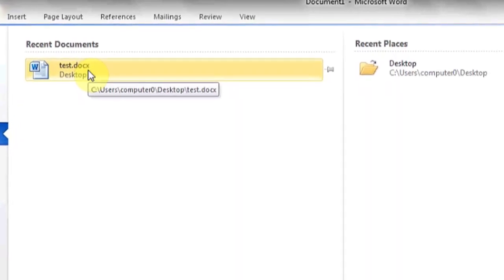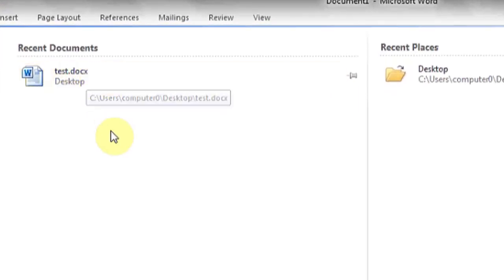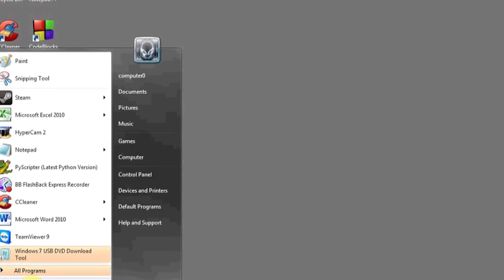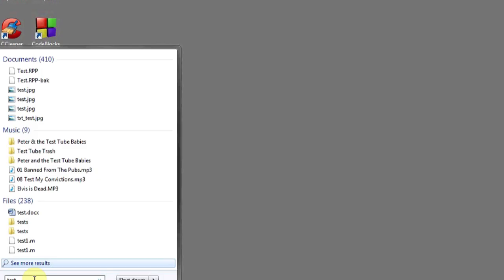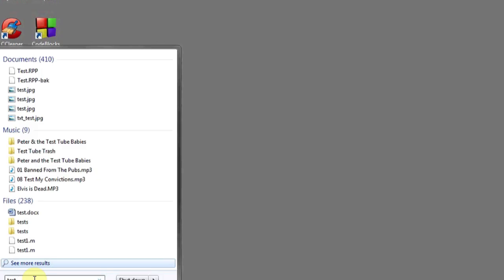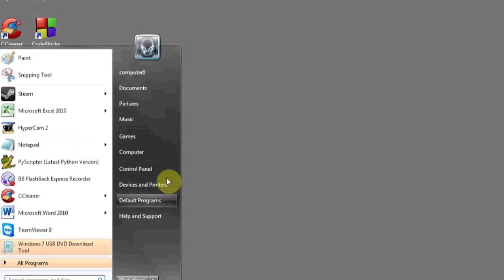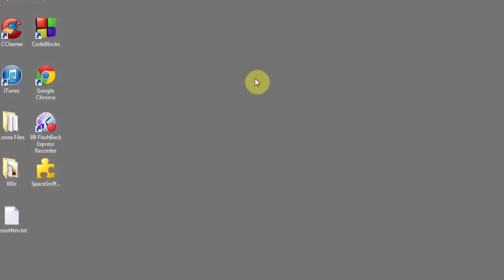How to Find Files That Were Not Saved When Windows Shut Down : Computer Files & Data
Finding files that were not saved when you shut Window down is something that you can do with an "Auto Recovery" feature. Find files that were not saved when Windows shuts down with help from an expert in information systems, programming languages, web development and network security in this free video clip.

Series Description: Using a computer really isn't all that difficult once you manage to boil the process down to its essentials. Get tips on easy and basic computer skills with help from an expert in information systems, programming languages, web development and network security in this free video series.